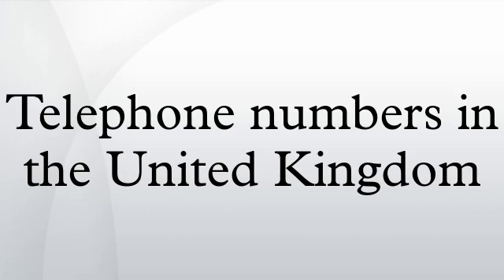Telephone numbers in the United Kingdom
The UK telephone numbering plan, also known as the National Telephone Numbering Plan, is the system used for assigning telephone numbers in the United Kingdom and its Crown dependencies. It is regulated by the UK government's Office of Communications (Ofcom), which holds responsibility for telecommunications.